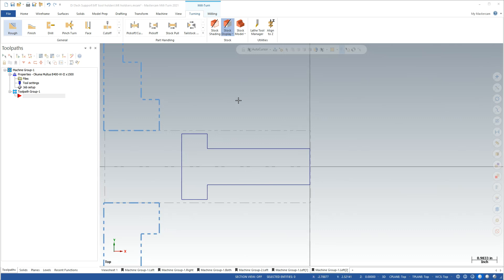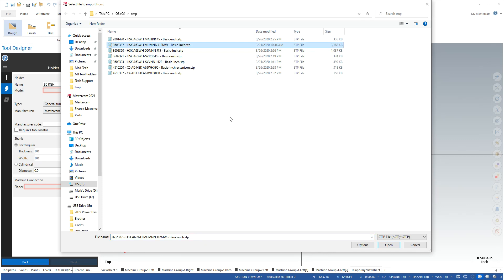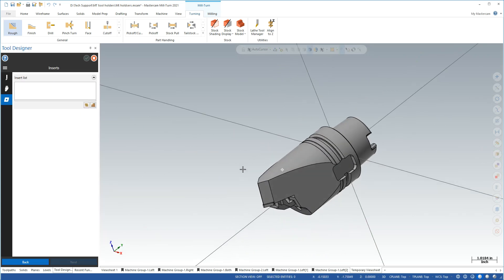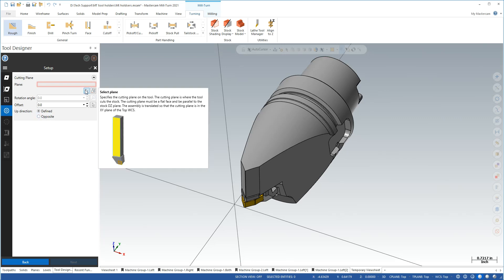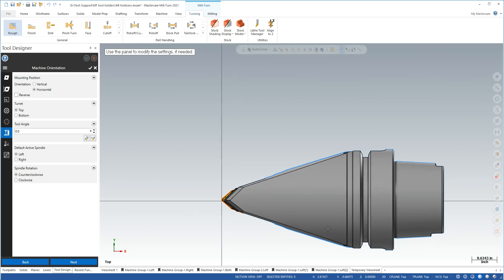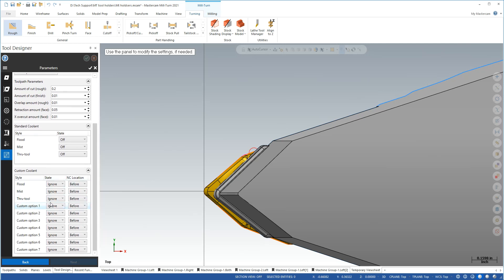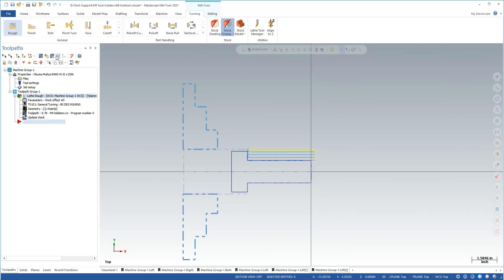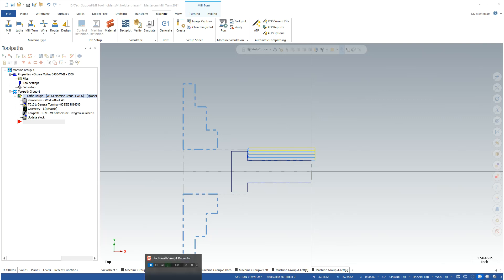Mastercam 3D Tools in Mill-Turn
Learn how to import tools from providers such as Iscar and Kennametal into tool holders. Modify parameters, and see machine simulation to avoid collisions.